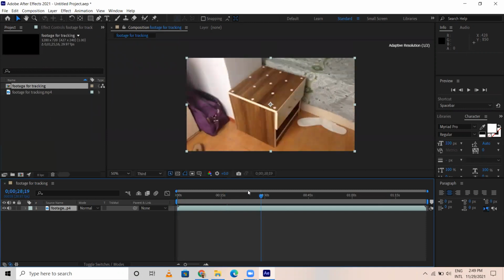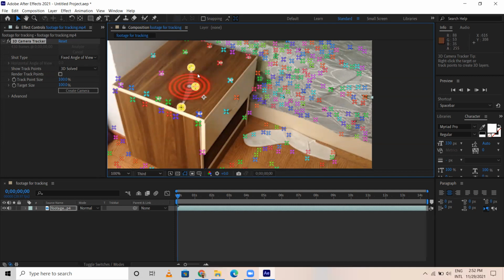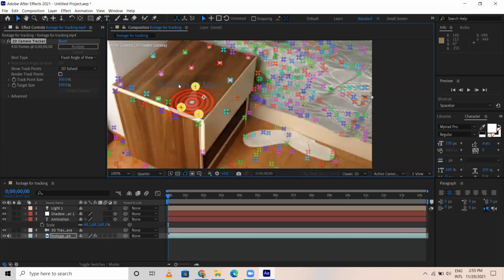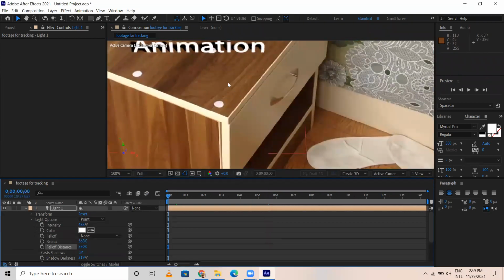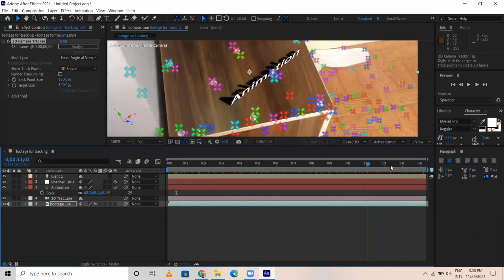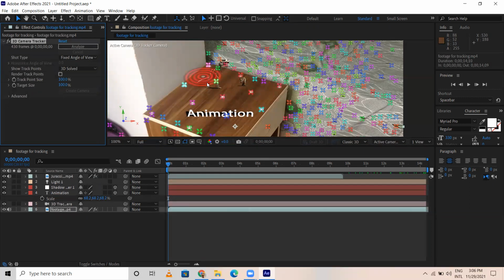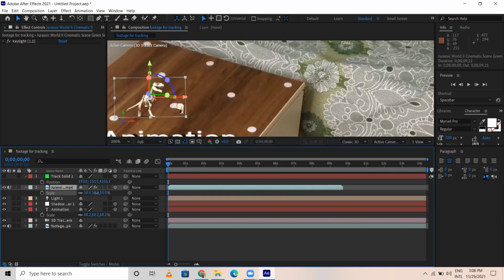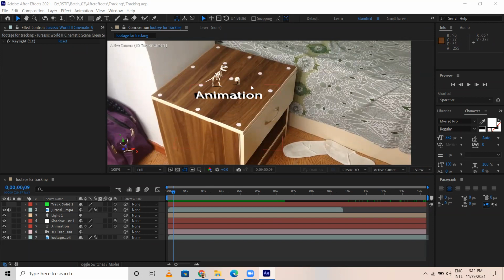Tracking in AE